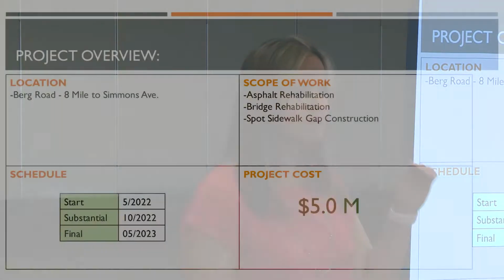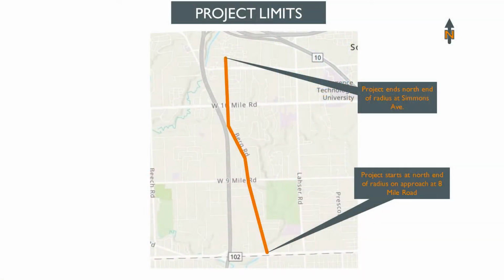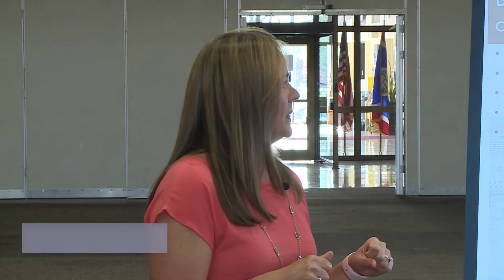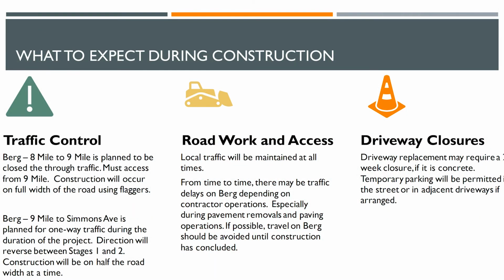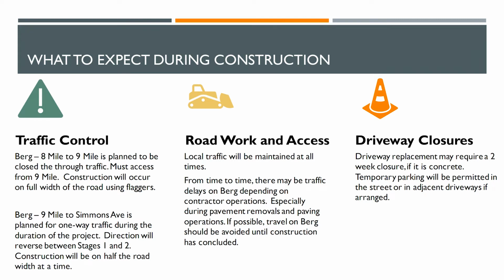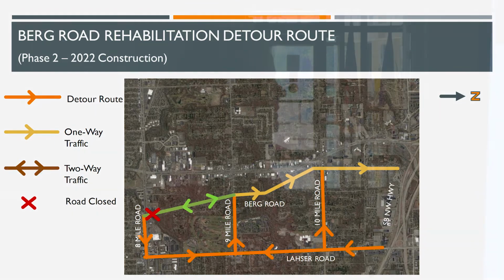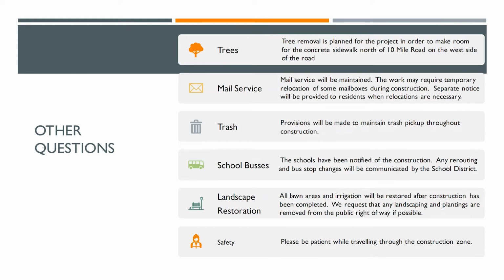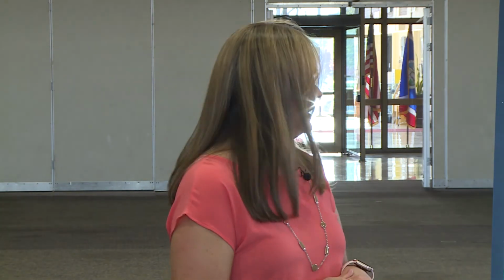Berg Road Public Meeting, May 12th, 2022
Public Meeting on Berg Road Construction, Southfield Michigan.

Leigh Schultz, Southfield City Engineer.